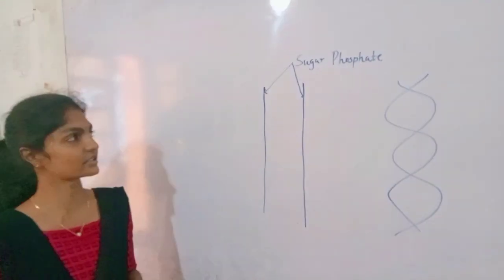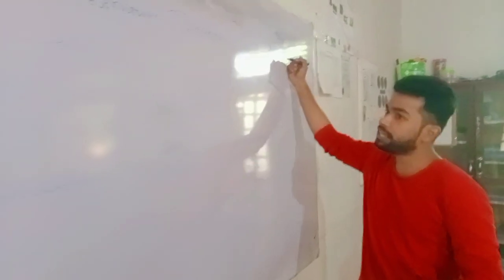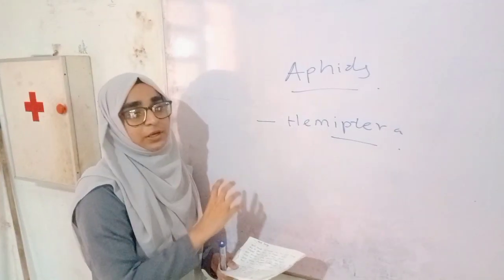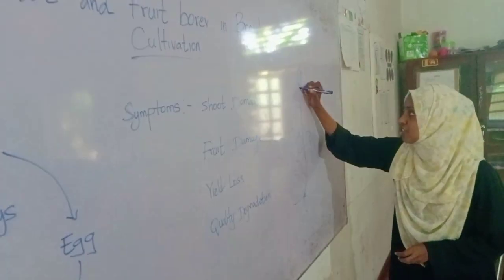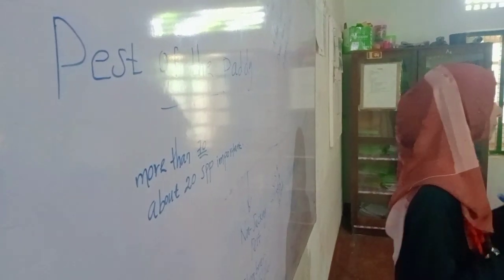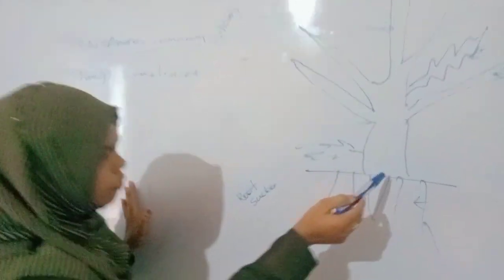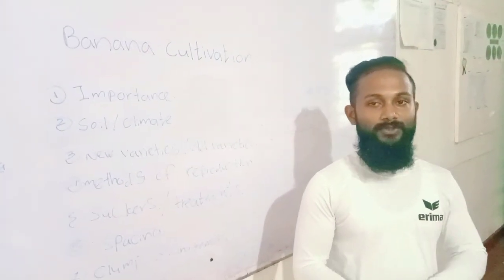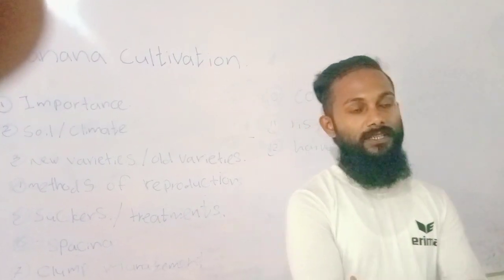Sammanthurai Technical College Level 6 Semi 1 Agriculture Higher Diploma Students Presentation